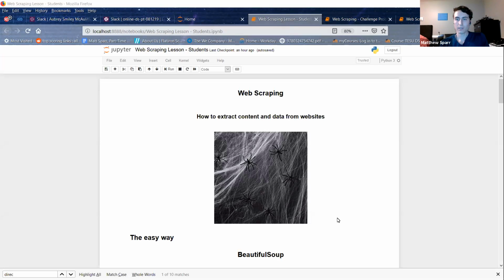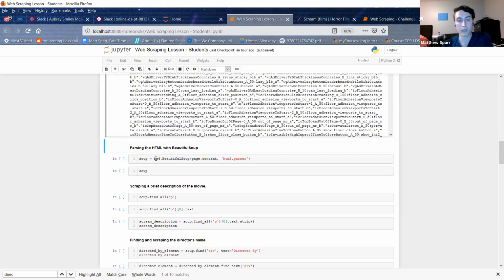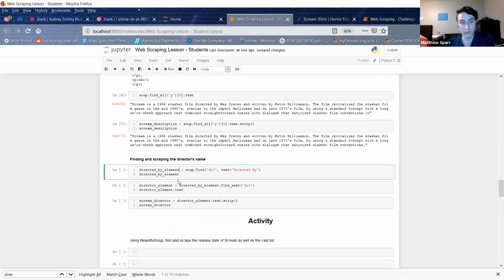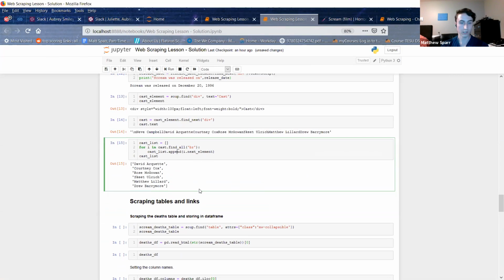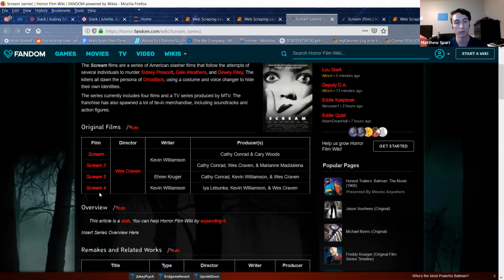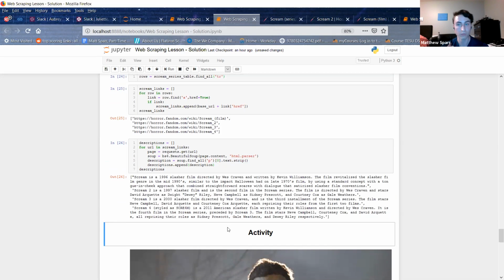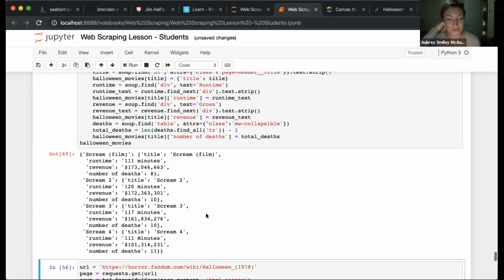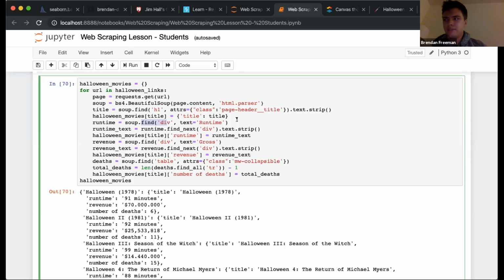Web Scraping Lesson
Study group on Web Scraping